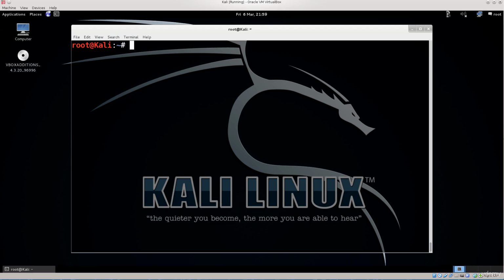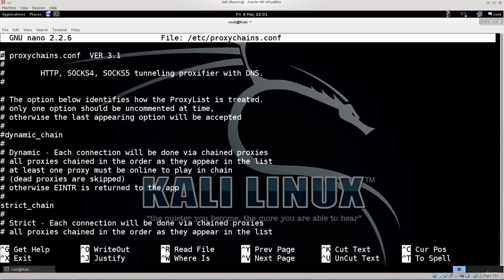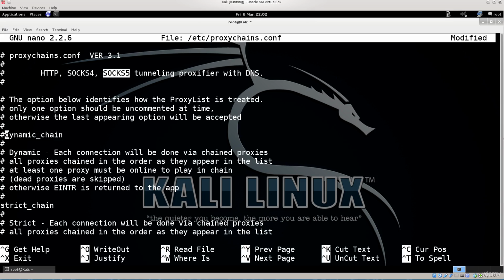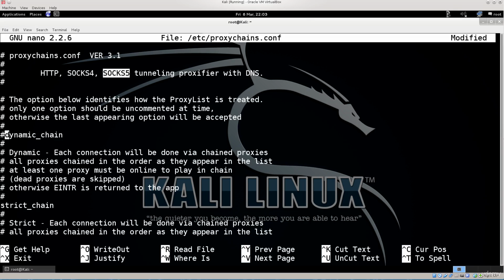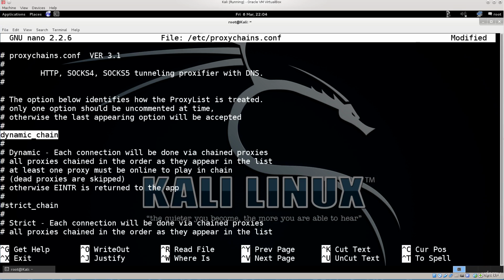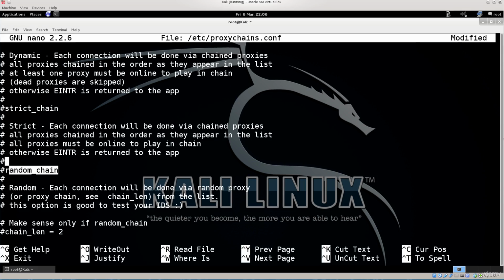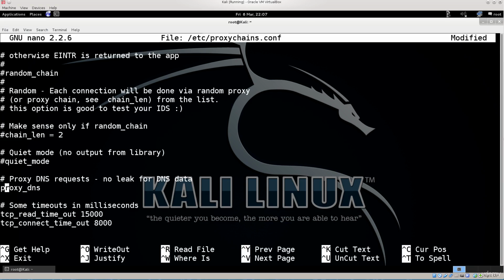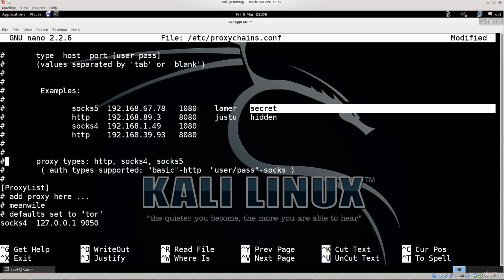Ethical Hacking - 14 - Proxy Chains Part 1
Section 4
Class 14
Topic : Proxy Chains Part 1